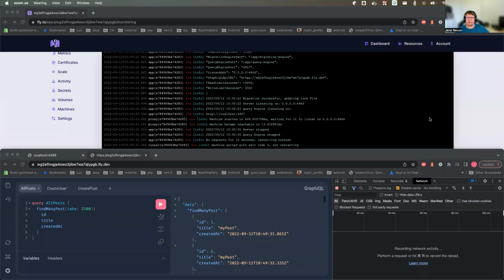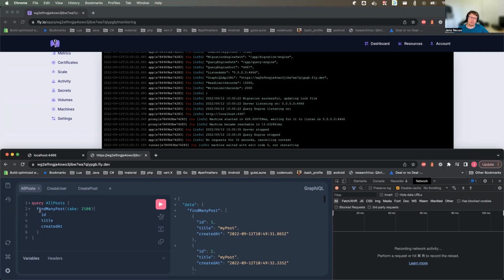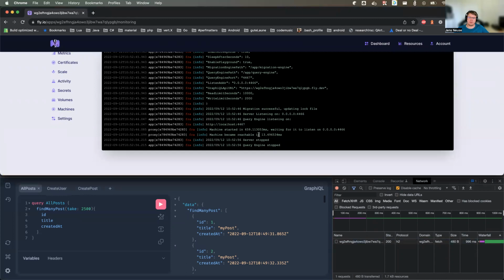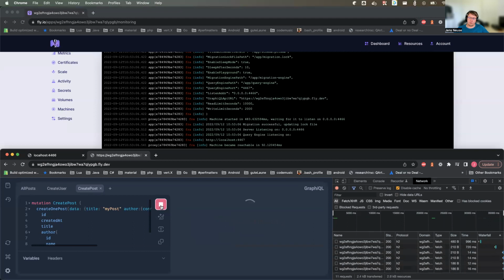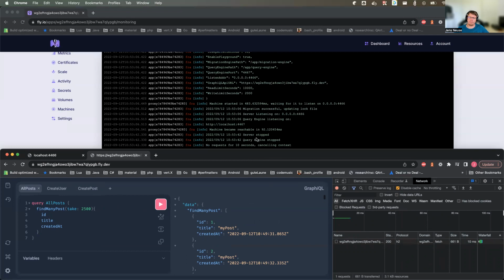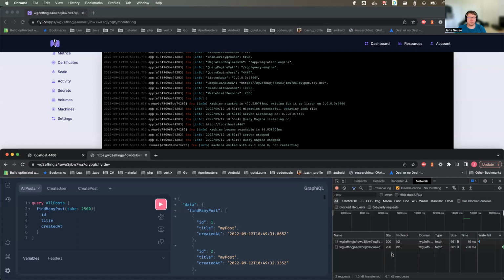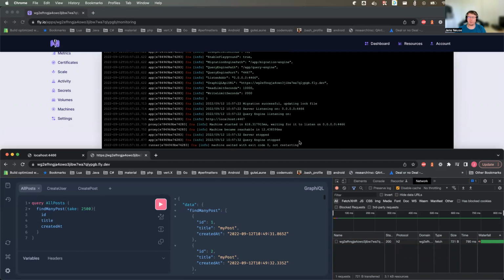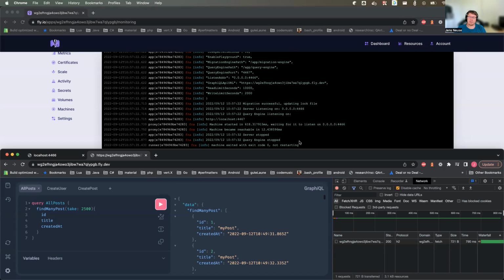WunderGraph: WunderBase Preview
This is a preview of WunderBase, an open source "Serverless" Database using SQLite as the storage and HTTP (GraphQL) as the interface. If you'd like to stay up to date on this topic, please sign up for WunderGraph cloud early access